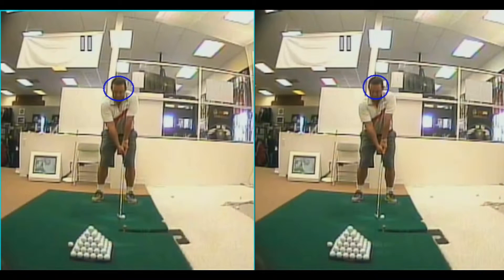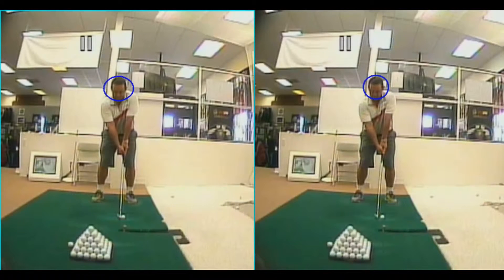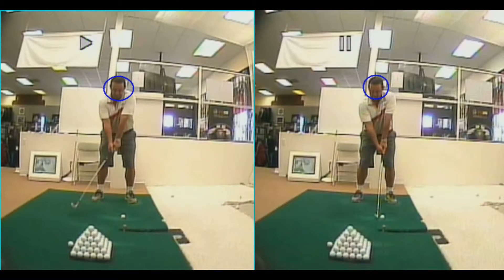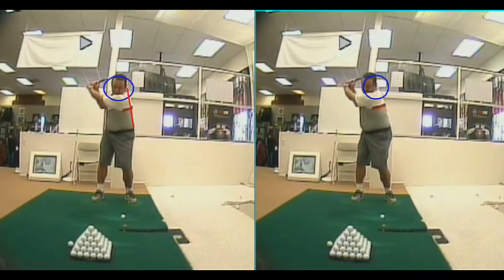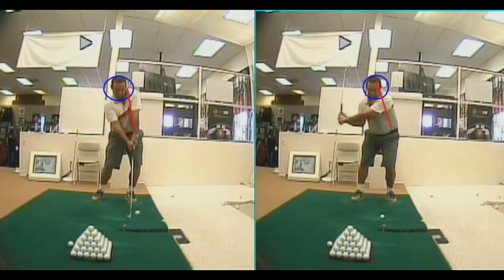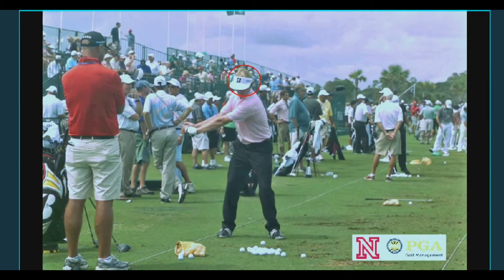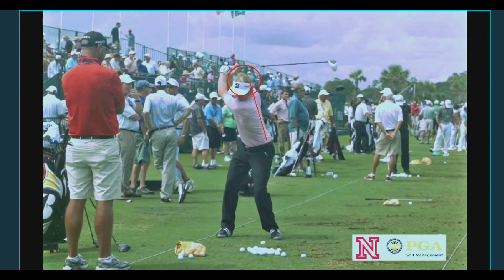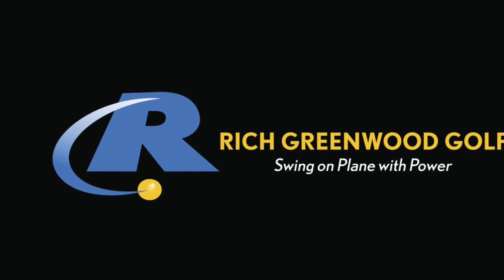Golf Tips: Head Moves to the Right for a Bigger Turn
Hi. I’m Rich Greenwood director of instruction here at Tour Golf in Agoura Hills, California. Today, I want to talk to YOU about letting your head move so that you can make a bigger turn. That’s right – I don’t want you to keep your head still.

Many of my students that come to Tour Golf – they talk to me about “I have to try and keep my head still.” In actuality, I’m a firm believer that your head actually has to move four to six inches to the right in order to make a full shoulder turn, especially if you don’t have much flexibility.

Even the guys on tour – they allow their heads to swivel a bit to the right in order to make a full shoulder turn. An example here of someone keeping their head still is swinging on the left – my head’s going to stay steady inside the circle. I look all bounded up, and I have a little bit of a reverse pivot. You see, I’ve lost my spine angle oh so slightly.

On the swing on the right, I’m going to allow my head to move to the right four to six inches. Now, I make a full shoulder turn, and I really get behind the golf ball, maintaining the angle of my back – my spine angle.

In the swing on the left, my head has to stay still, otherwise I’m going to move out in front of the golf ball and have trouble squaring the club up at impact.

Whereas in the swing at the right, all I have to do is rotate around my spine angle, and turn and drive back into the golf ball, into a nice full finish.

Here you have PGA Tour Player Brandt Snedeker. You’re going to see that he’s going to allow his head to swivel to the right, and move about four inches to the right on the back swing. And as you can see, the brim of his hat is pointed slightly behind his right foot. This allows him to make a full shoulder turn. He also gets a great spine angle from that. From there, all he has to do is unwind his lower body and torso to square the club up through impact.

So if you want to make a big full shoulder turn for more power, let your head move to the right.